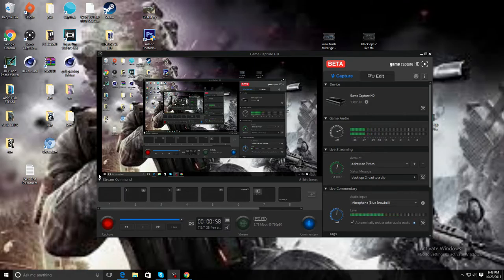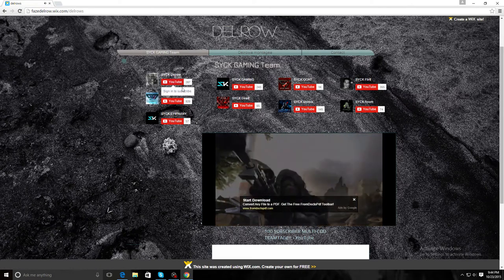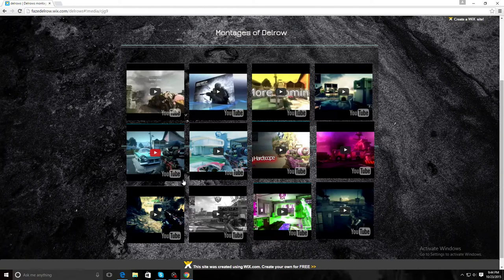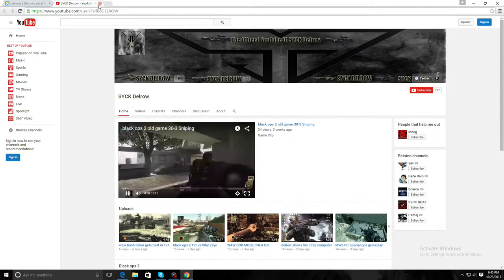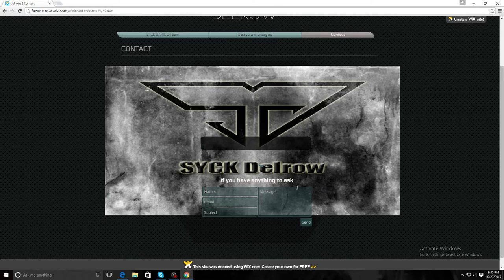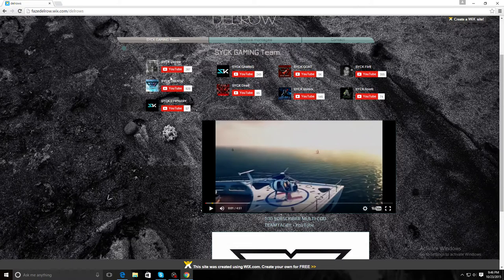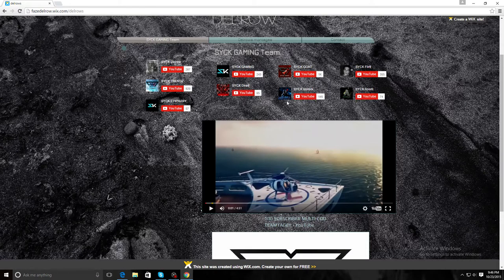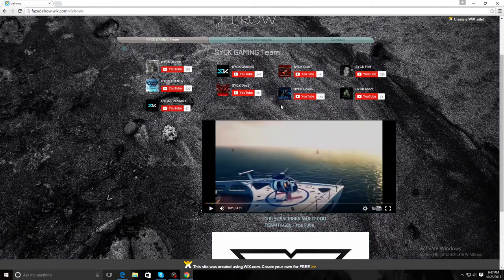My New Website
its in beta right now more coming